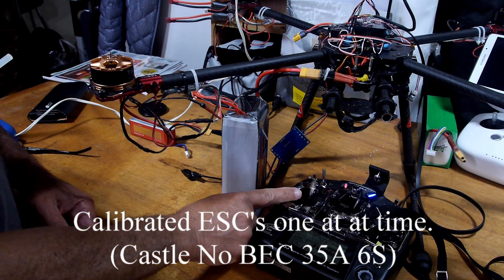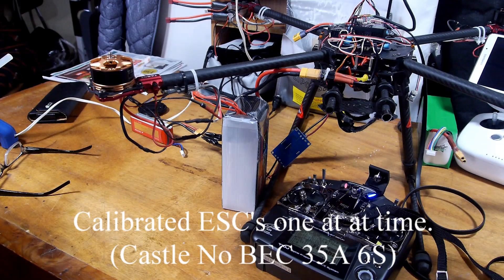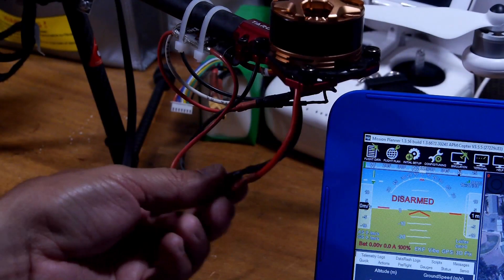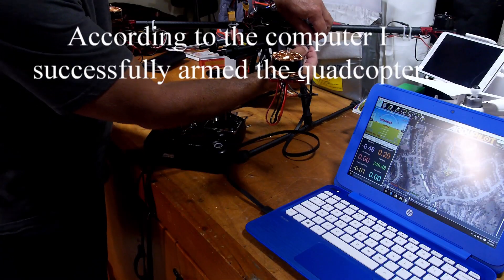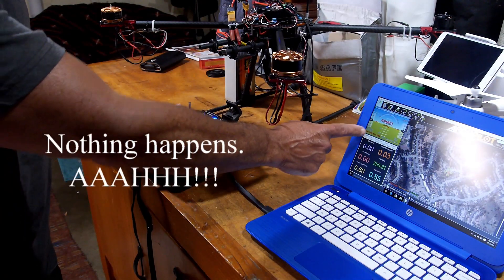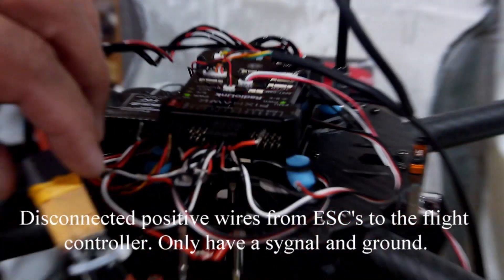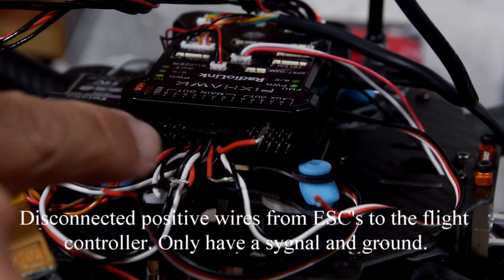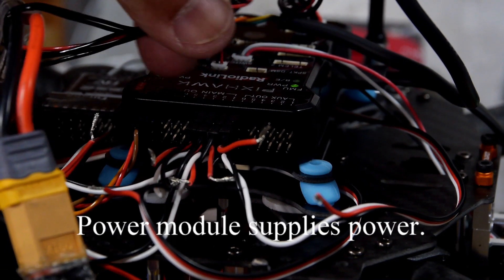Pixhawk PX4 arms but motors do not spin. HELP!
I am using Mission Planner. The quadcopter will arm.There is power going to the motors via the positive and negative leads. I calibrated the ESC's one at a time using the remote & receiver. (ESC"S: Castle NO BEC 35 AMP 6S Lipo) After arming nothing happens. No beeps. Nada. Zilch. Zero. I broke my half an hour rule and put in about 2.5 hours. Starting to go crazy, LOL